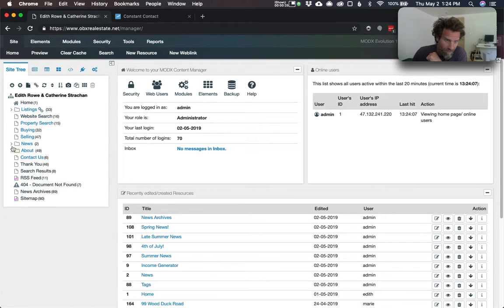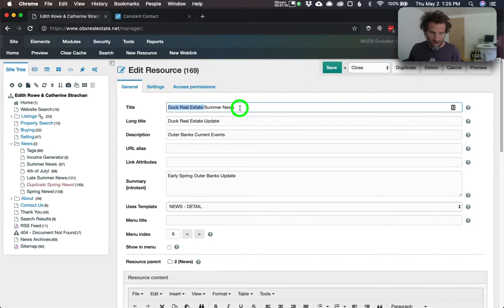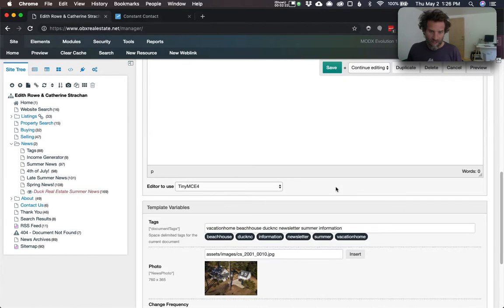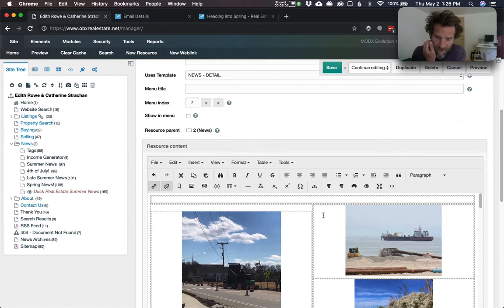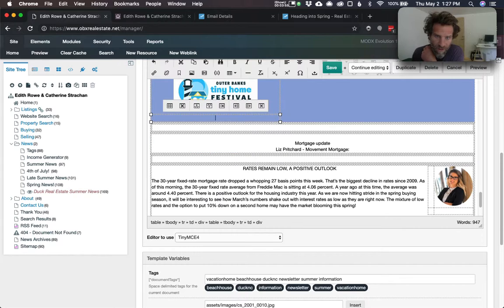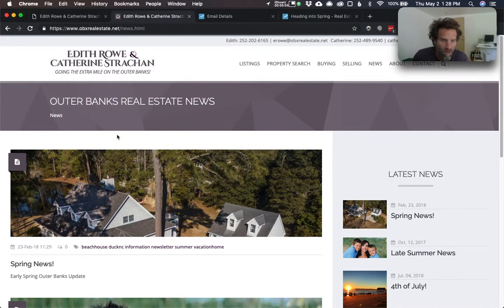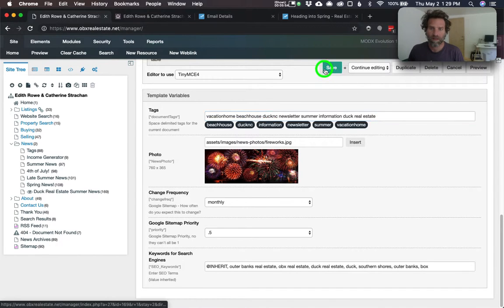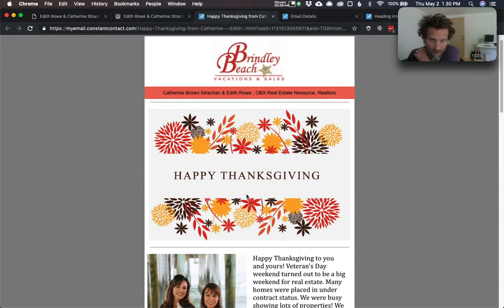OBX Real Estate Resource Blog Management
How to create a News article using MODx manager